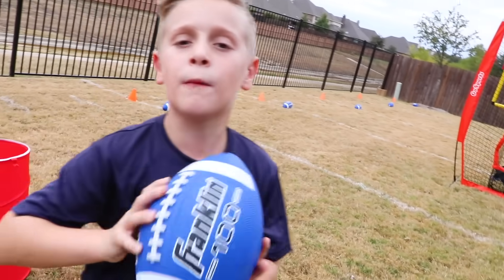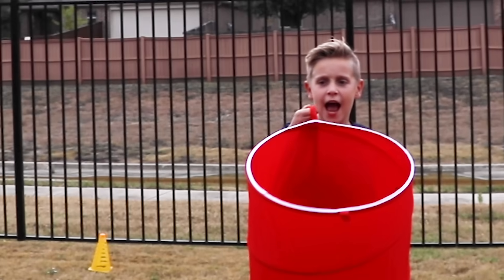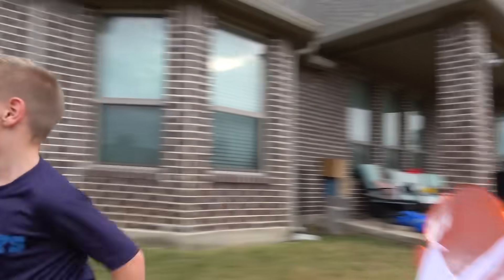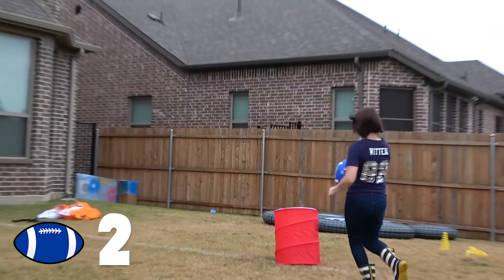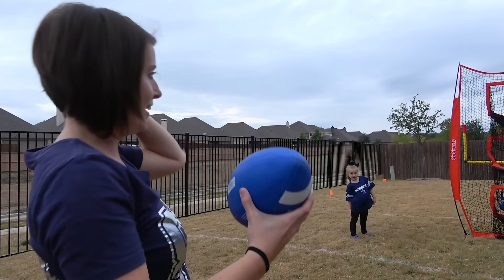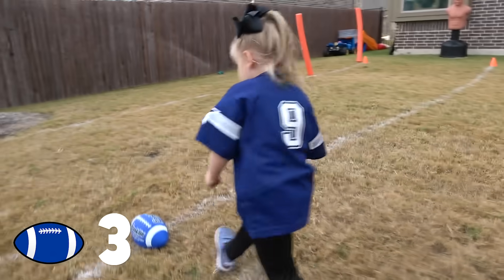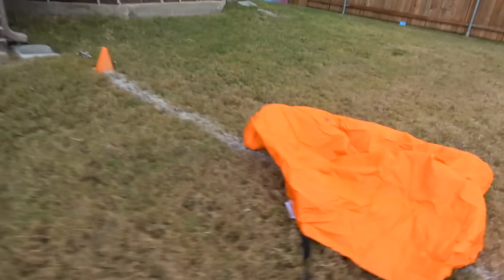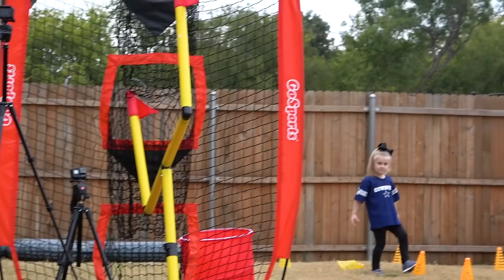We Built an NFL Football Obstacle Course in our Backyard!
Hey Families Today we've put together the ultimate DIY Backyard NFL Football Obstacle - we'll learn to pass and kick and then try out some more advanced football gear, like the resistance parachute in this NFL obstacle course!